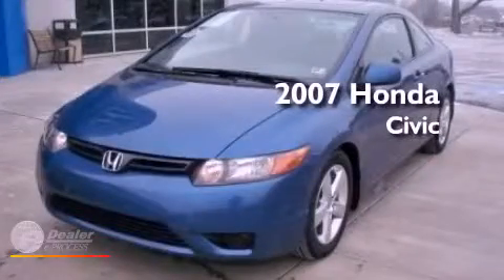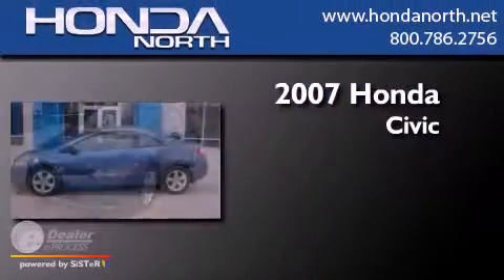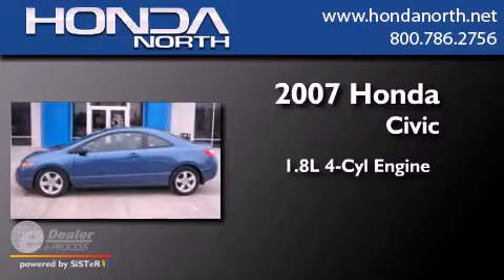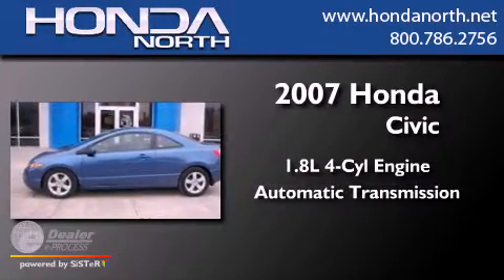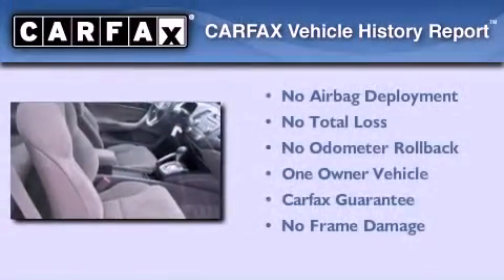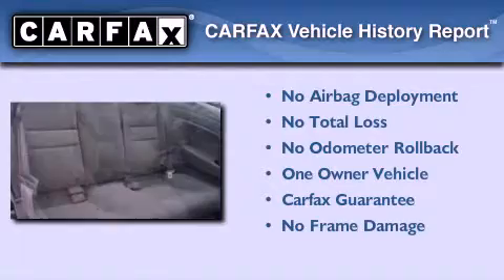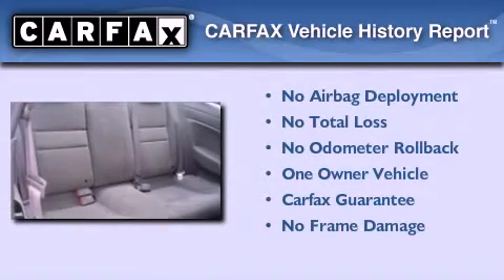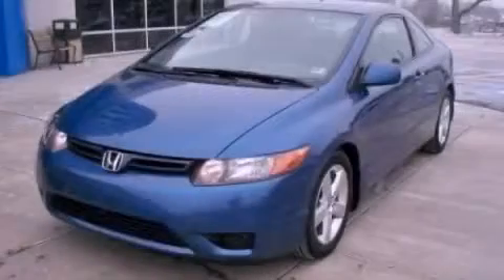Used 2007 Honda Civic Butler PA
Year : 2007
 Make : Honda
 Model : Civic
 Engine : 1.8L I4
 Trans . : Automatic
 Exterior : Blue
 Miles : 94,874